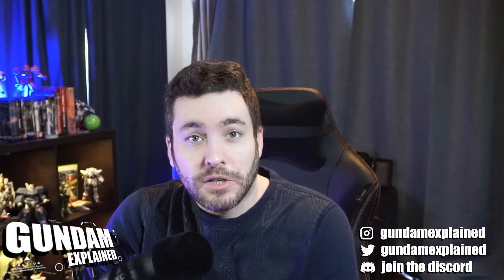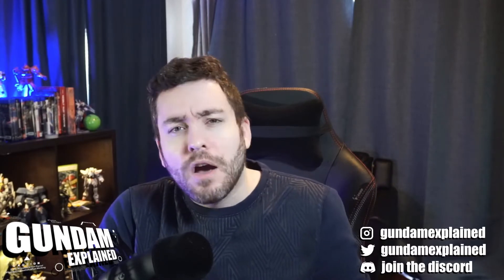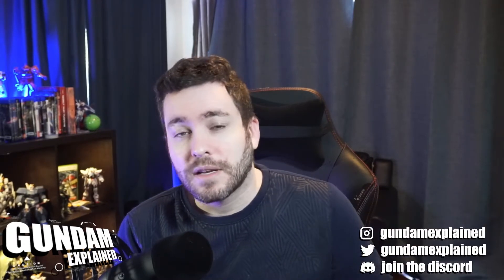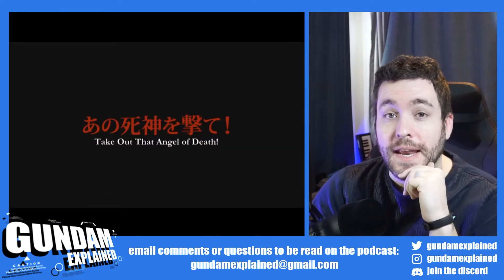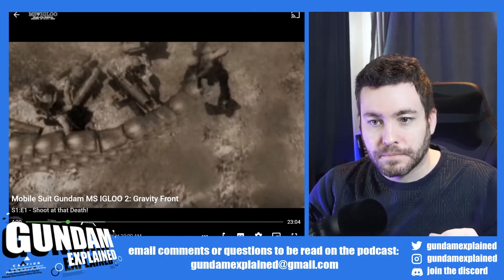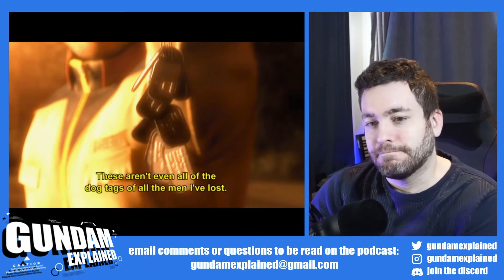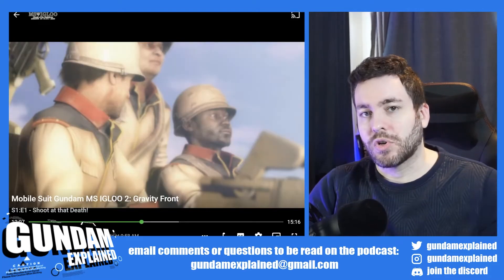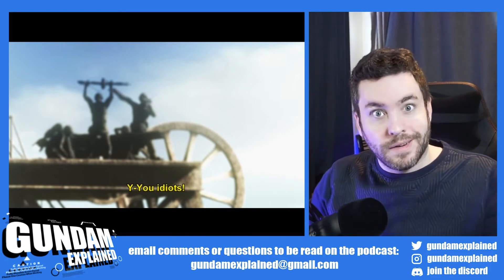MS IGLOO 2: The Gravity Front Review [Take Out That Angel of Death!]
MS IGLOO 2: The Gravity Front introduces a strange concept. Is it as strange as the Newtype phenomenon? Well, it's just not as clearly defined and I'm unaware if this makes an appearance anywhere else. We start with the episode, Take out that Angel of Death!